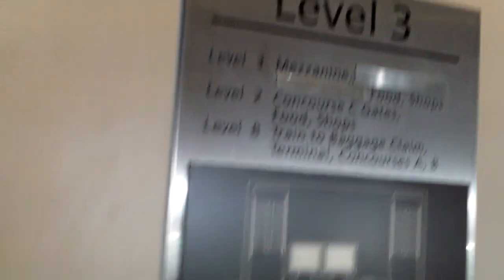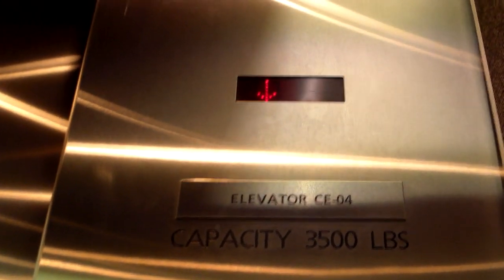Dover Hydraulic Elevators at Denver Airport Concourse C + Mezzanine Tour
I was finally able to get videos of the elevators on the secure side of the airport on New Years Day of 2015. The elevators at Concourse C appear to be Dover, I know they have classic call stations, but I don't know what the car stations are. Overall these elevators are nice, although there are hydraulic and slow. There are also unique as to being the only elevators in the airport that aren't Montgomery/KONE. Anyways with all being said, the statistics can be found below.

Brand: Dover
Motor Type: Hydraulic
Hall Stations: Dover Classic
Modernized: No
Car Stations: Dover Vanity
Floors Served: B(Train), 1, 2(Concourse), 3(Mezzanine)
Capacity: 3500 Lbs
Year Installed: 1995